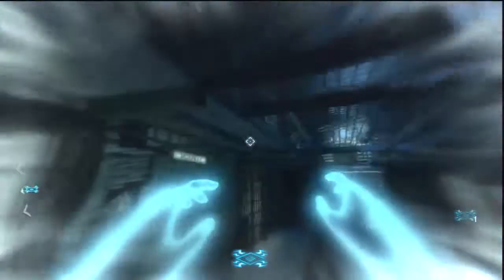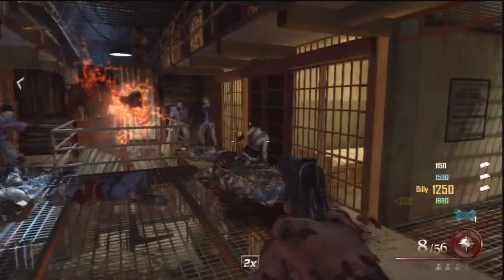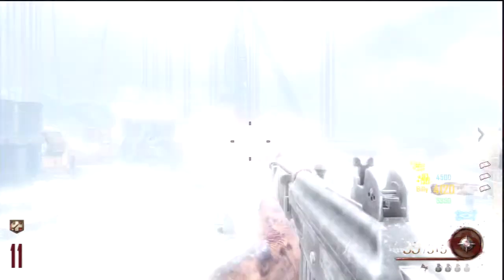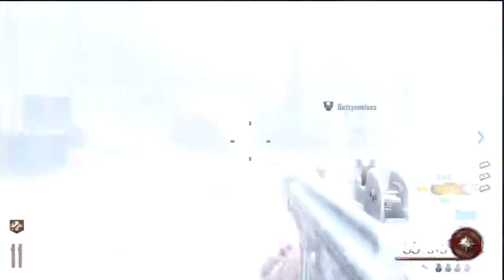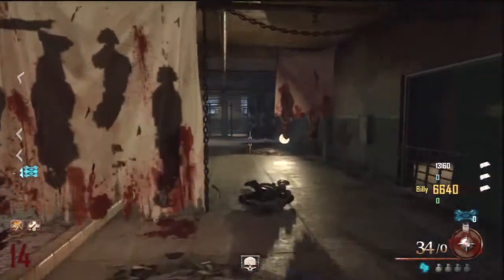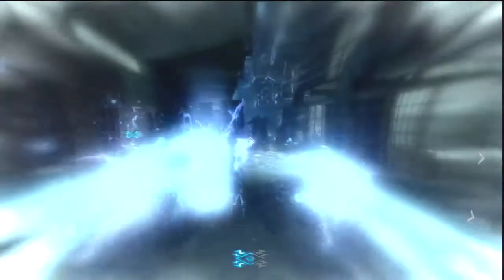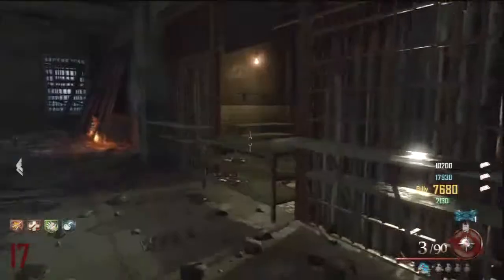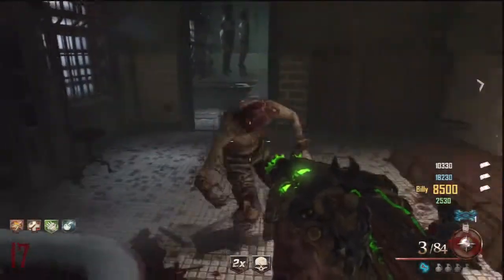MotD Hell's Retriever, Redeemer, Golden Spork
Mob of the Dead Alcatraz Island Hells Retriever & Hells Redeemer The awesome Golden Spork